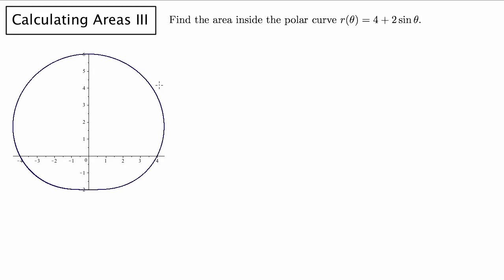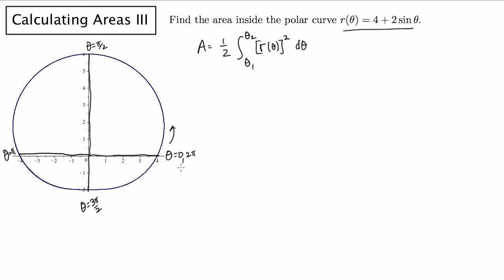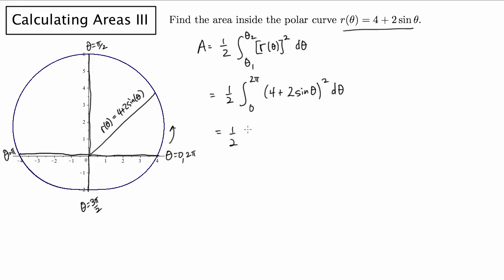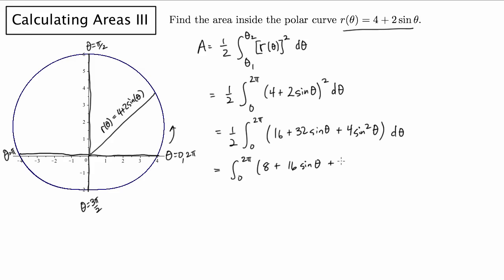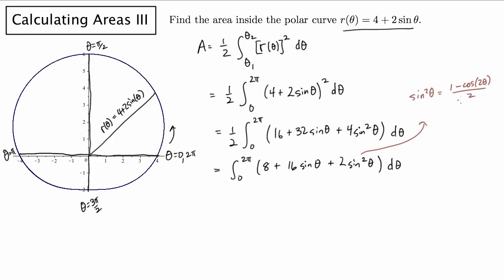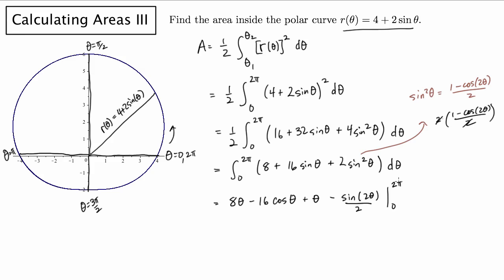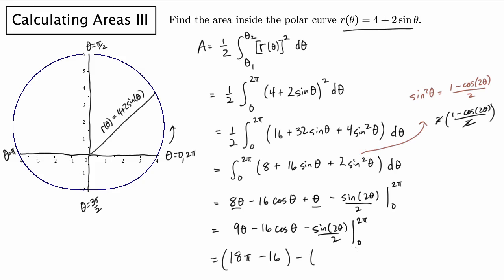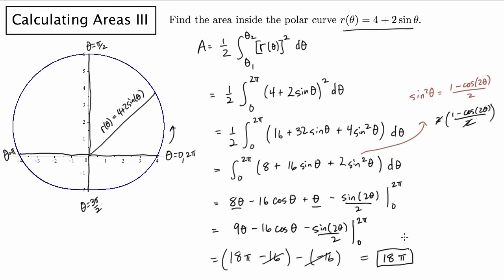Area Bounded by a Polar Curve 1